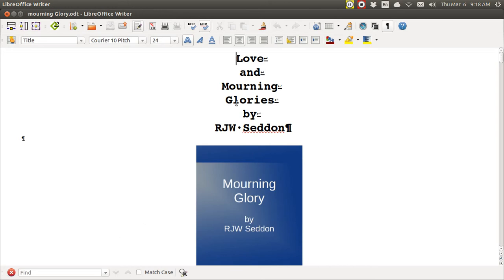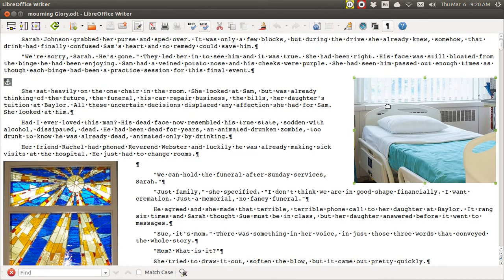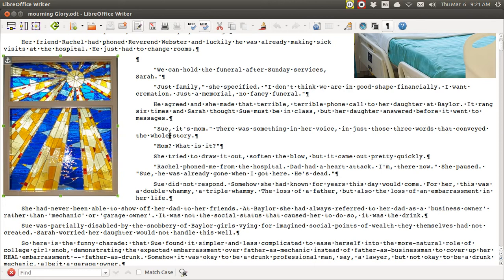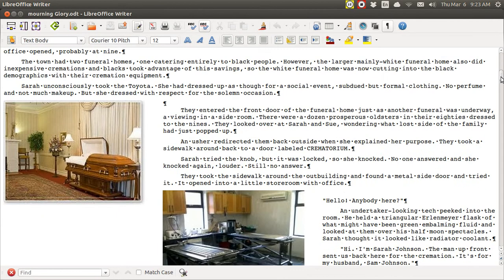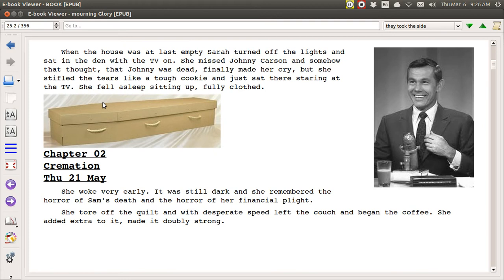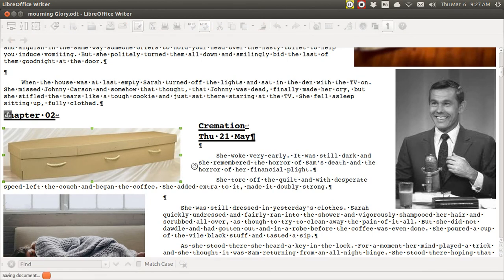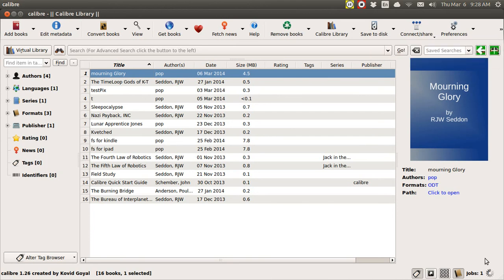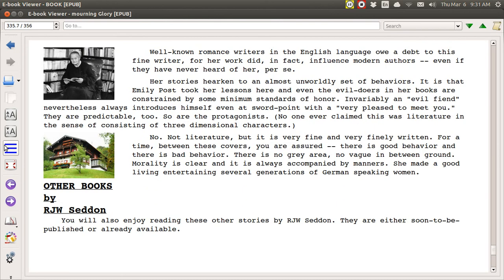calibre fine tune images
Images anchored to a blank line above a paragraph can be placed either left or right. If the image is placed right of text, the image will appear above that paragraph on a small screen cell phone. Libreoffice Writer will move interfering images and text out of the way of each other in order to show complete photos. This automatic feature has nothing to do with the way the epub looks, though. If you want to, you can tell an interfering photo to go the the background. The photos will not overlap while in the word processor. Always anchor To Paragraph. Always anchor Left and never To Left for pictues on the left side. You can make a blank line by hitting Enter when you are at the beginning of a paragraph. Be sure to unindent that blank line by hitting backspace. Anchor your picture to this blank line either, right, left, or center. If you use center, there will be no text on either side of the picture.